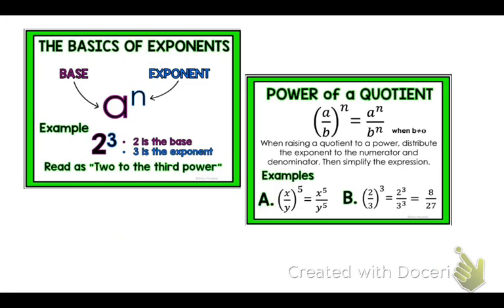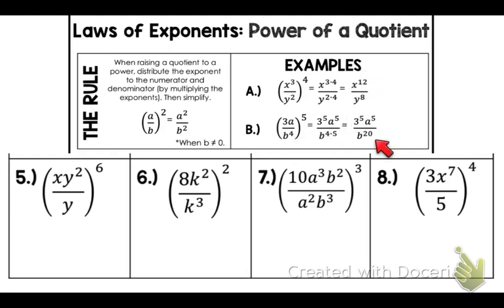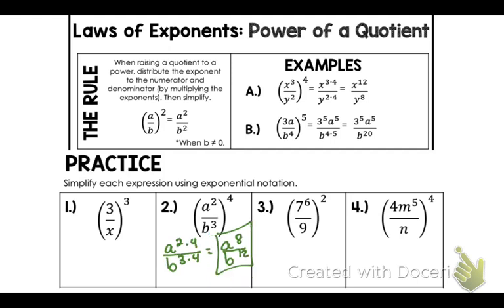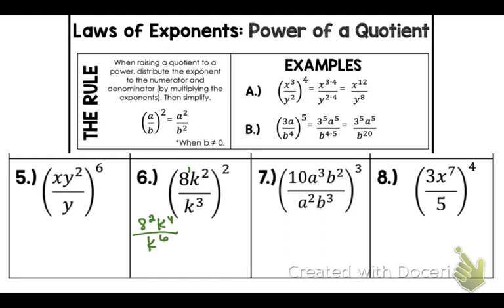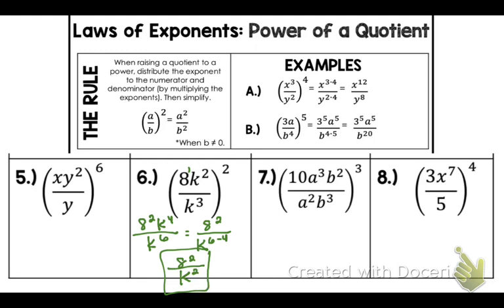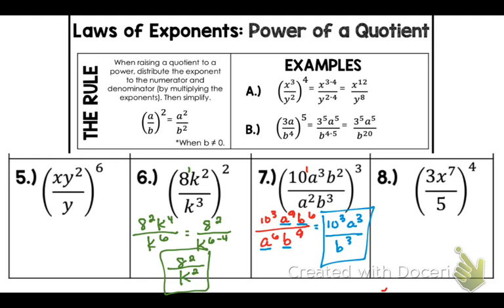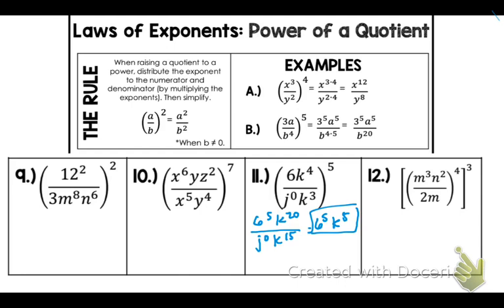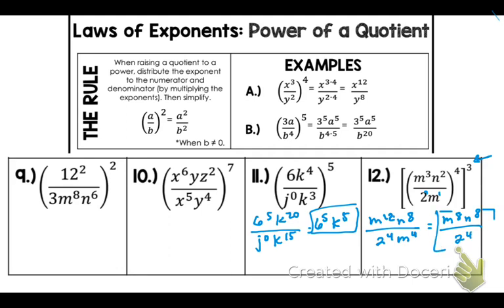Power of a Quotient Rule April 6 to April 10